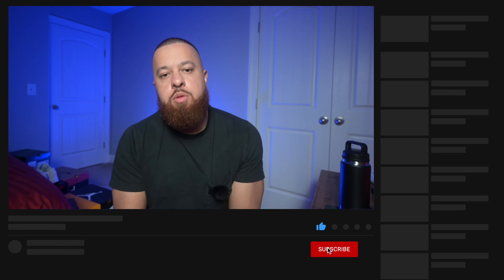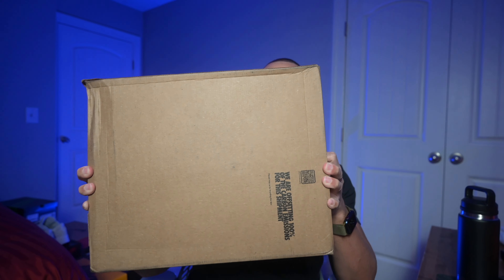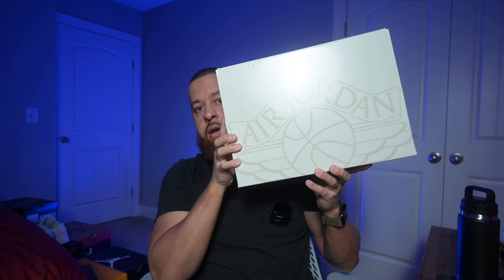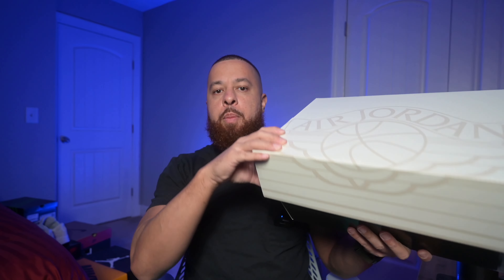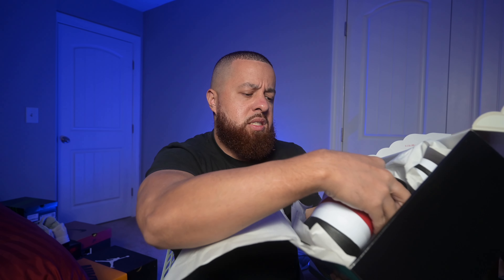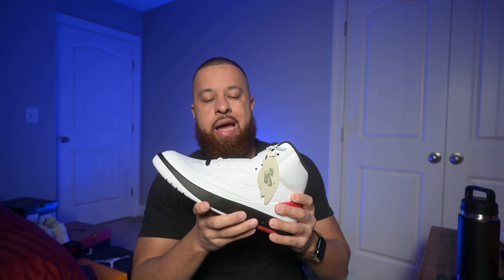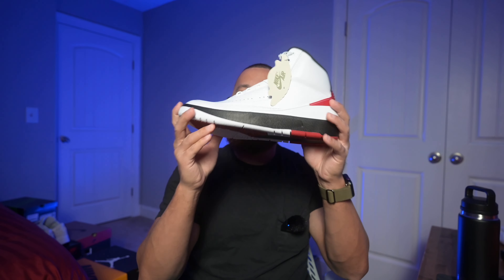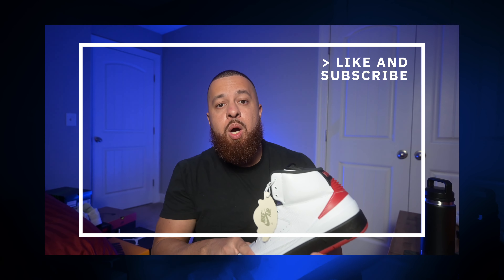I HAD TO DOUBLE UP ON THESE! WHAT IS GOING ON WITH SNKRS?